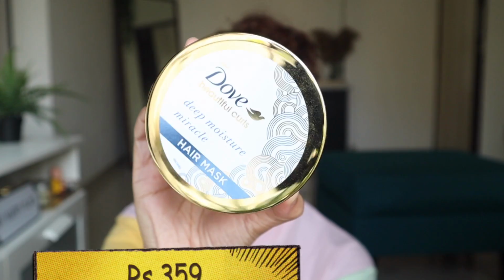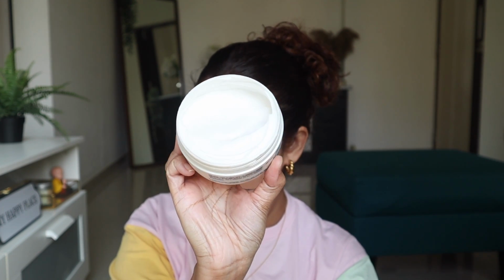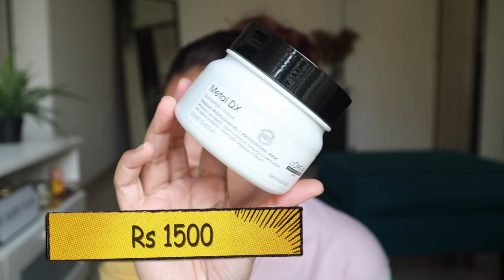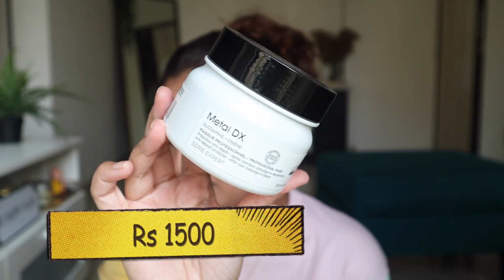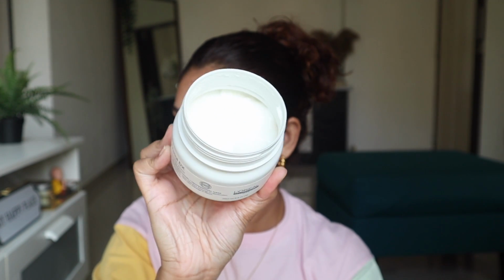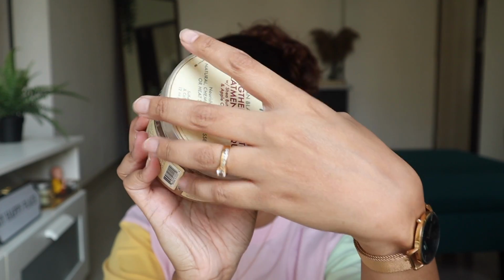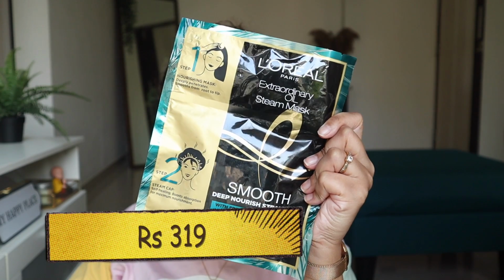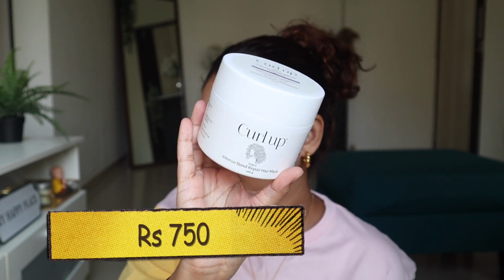Best Hair Mask for Dry, Frizzy, Coloured & Damaged Curly Hair Under Rs 1000| Best Hair Mask in India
Top Favourite Hair Mask for Dry, Frizzy, Coloured & Damaged Curly Hair | Best Hair Mask in India

Checkout my storefront

Products Links:-

1. Curl Up Intense Bond Repair Hair Mask

2. Curl Up Intense Hydrating Hair Mask

3. L'Oreal Paris Extraordinary Oil Smooth Steam Mask

4. BBLUNT Intense Moisture Heat Hair Spa Mask

5. Shea Moisture Jamaican Black Castor Oil Treatment Masque

6. L’Oréal Professionnel Metal DX Hair Mask

7. Dove Beautiful Curls Deep Moisture Hair Mask

My name is Shruti Amin and I am 28 years old. I make Fashion, Beauty, DIY’s, Travel and Lifestyle videos, if any of that interests you have a look, you might
just find something you like.

My Age: 27 years
The Camera I use: Canon M50
Editing Software: Premier pro

Copyright:-
Everything you see on this video was created by me (Shruti Amin) unless otherwise stated.

Amazon Great Indian Festivel Sale is Live.
1,500+ Top Brands, Great Prices & unbeatable deals on 50K+ Unique Styles.
Get free delivery on first order, 30 days easy return, pay on delivery and Extra 10% cashback* on Fashion & beauty
*T&C apply